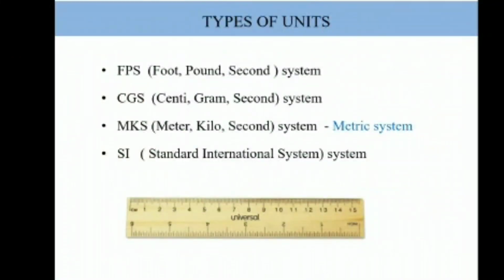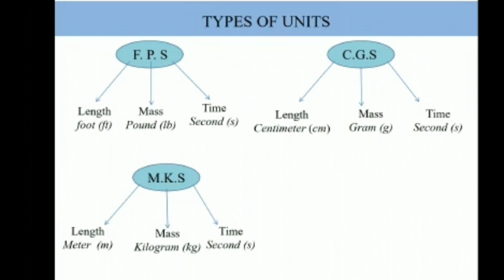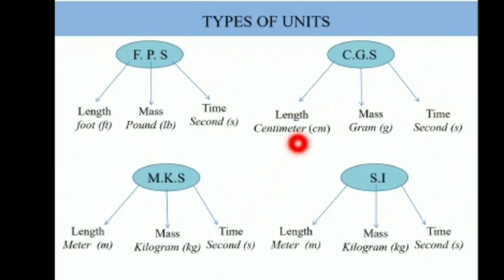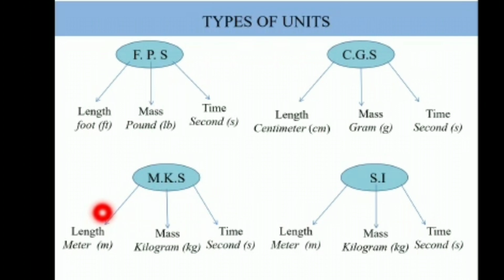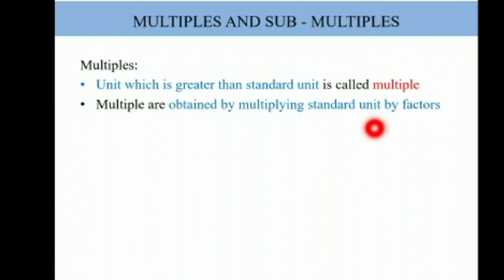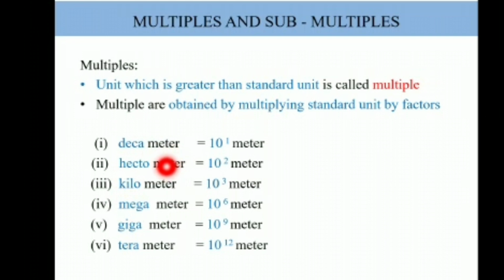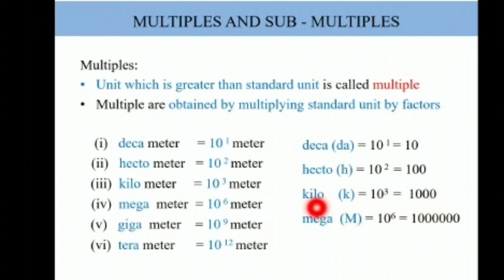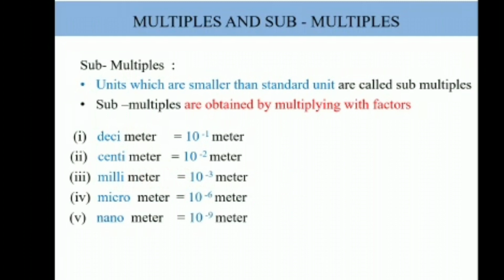Let's Learn Types Of Units Part 2 Physics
Hello Students, today in this video we will learn about Units & Measurement.
This Lecture was taken by Mr. Aditya Kumar Mishra

Directed By

Shivam D. Tiwari
Rudra D. Tiwari

Edits By

Erash Studios

(Ashwin M. Saigopal)